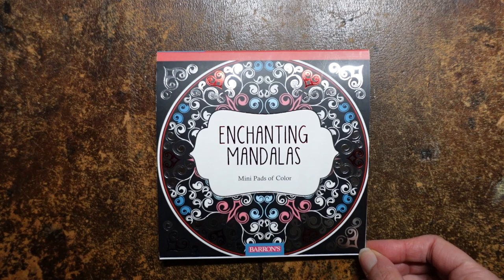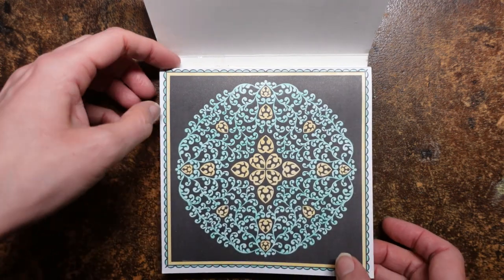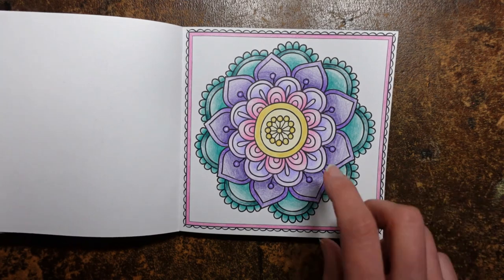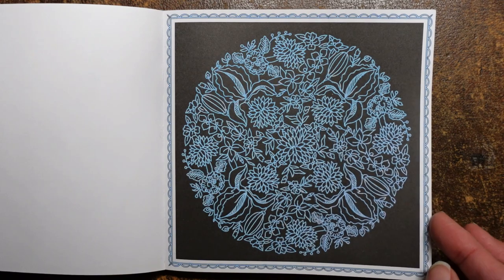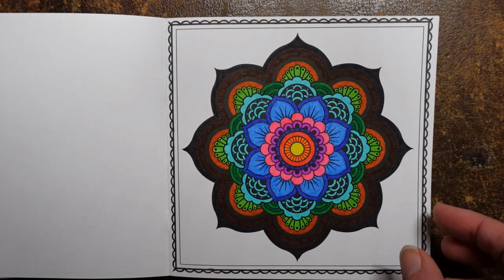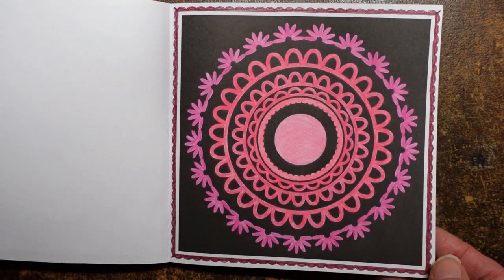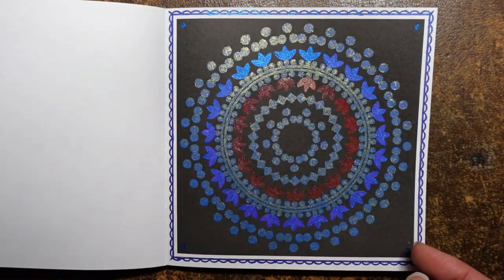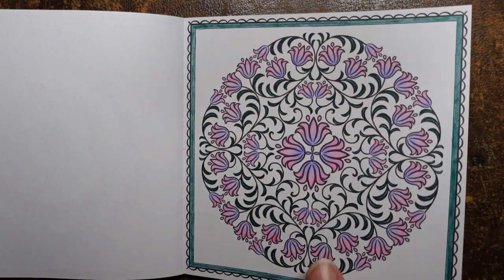Completed Adult Colouring Book Flip Through - Enchanting Mandalas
I have now completed this lovely book, so thought that I would do a flip through for you.

🎥🎥 Items that I use to film:
Camera –